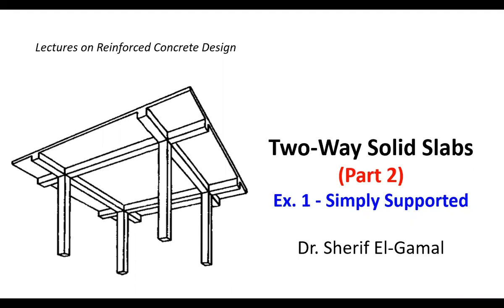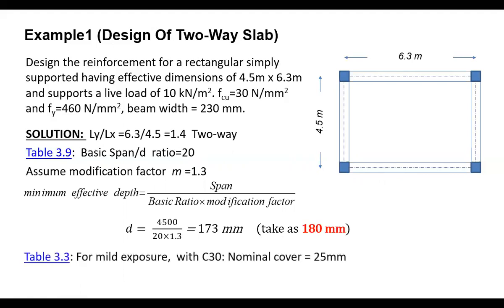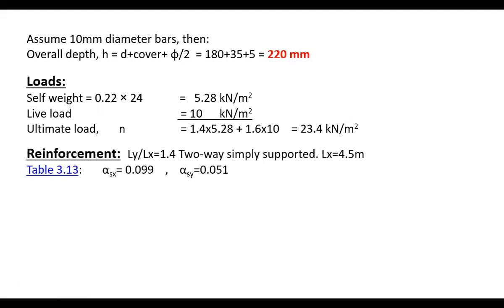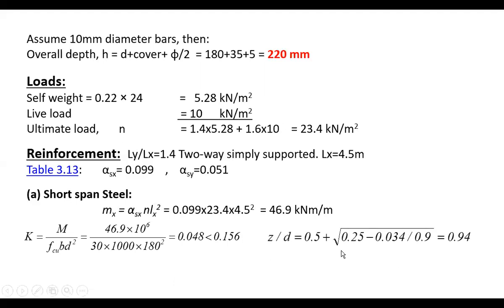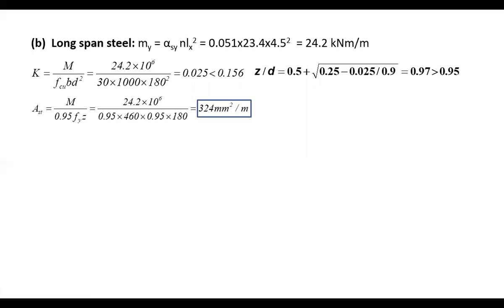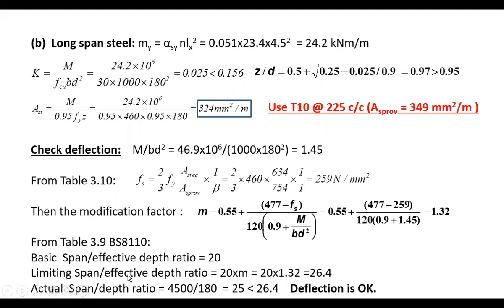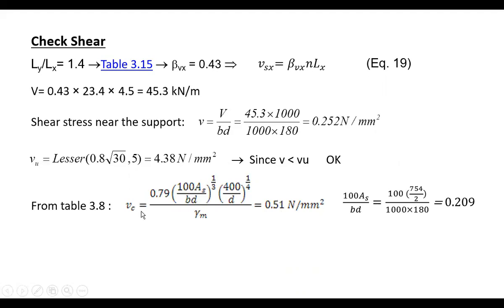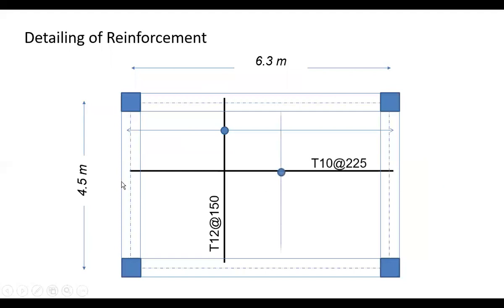Design of Reinforced Concrete Two-Way Solid Slabs (Part 2) - Simply Supported - Worked Example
Design Example of Reinforced Concrete Two-Way Solid Slabs using BS8110 Code (Part 2) - (Simply Supported Two-way Slab).

The links of other important videos are given below:
- Stress-strain curves for concrete and steel: